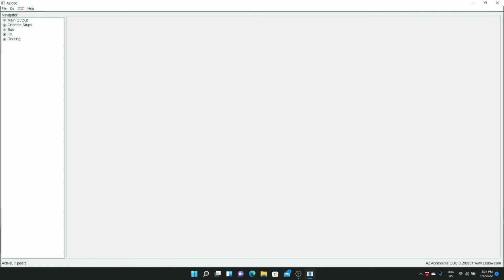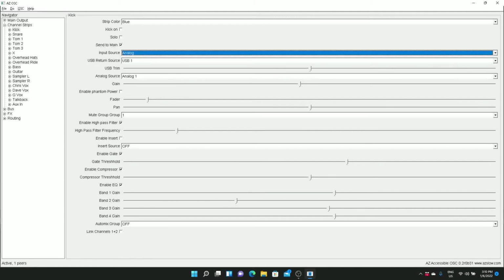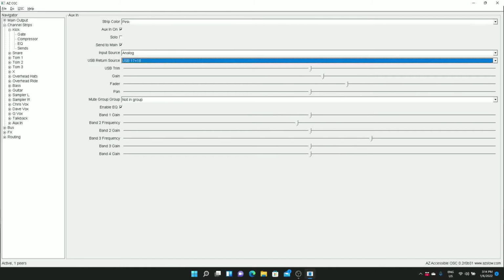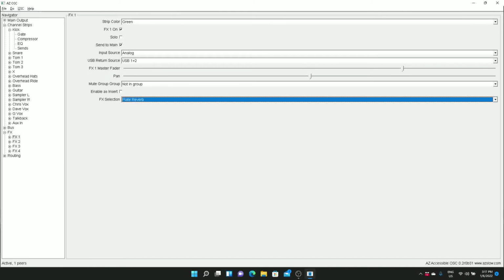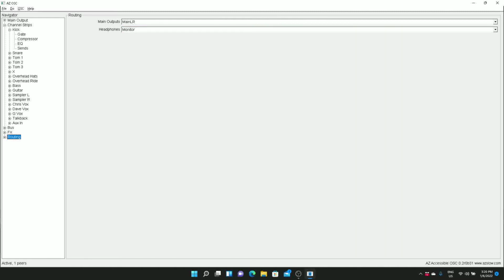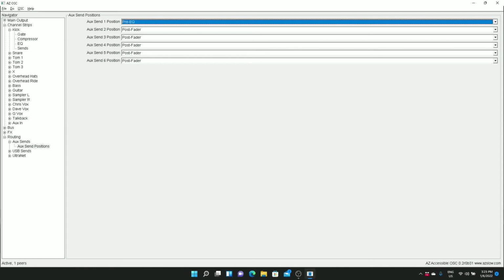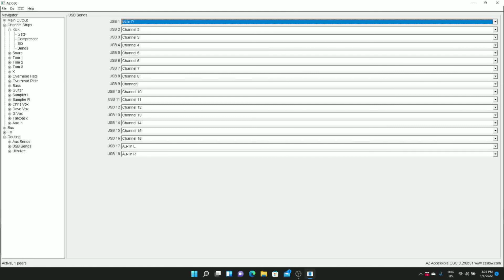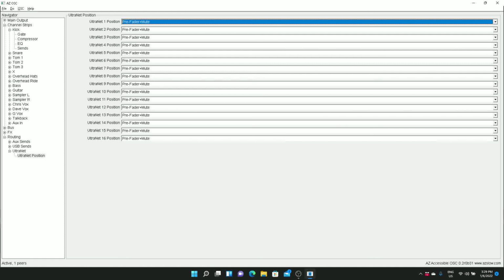Update 3 on X-Air Accessibility Software | Blog 2022.01.06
In this video, I go over some of the newest features implemented into the X-Air accessibility software I've been working with.  I cover a new Routing section, as well as input and output selections for channel strips as well as strip colors and other random bits and pieces.  Thank you all for your support in this project.